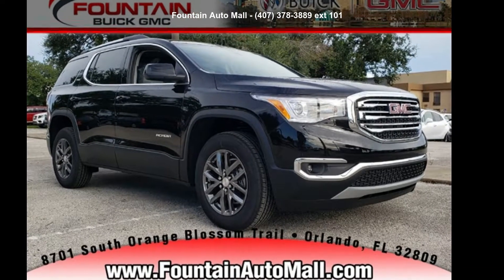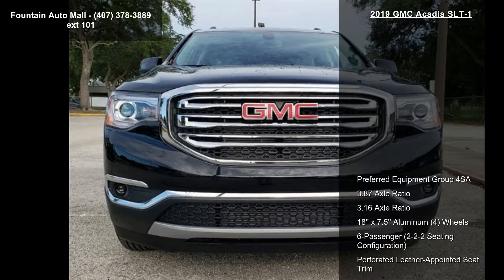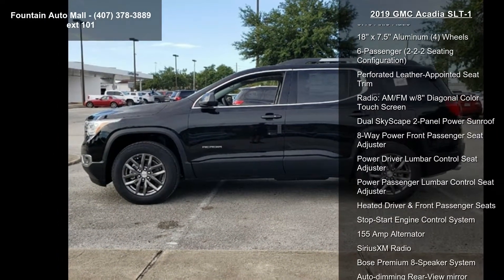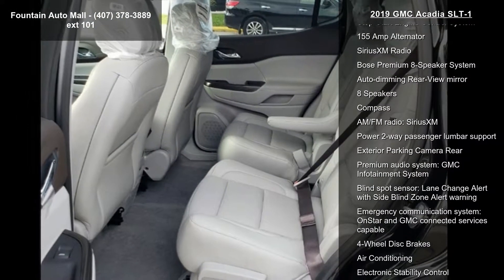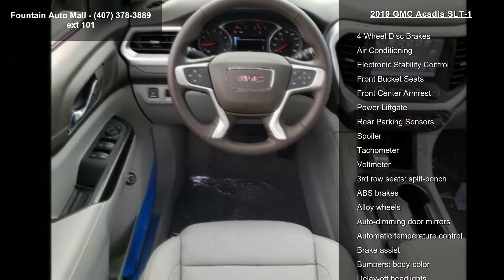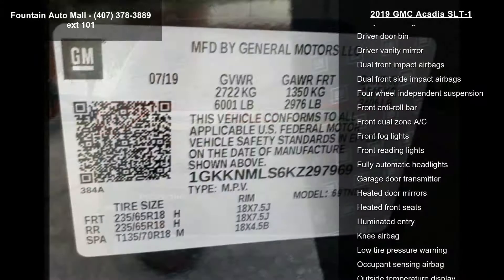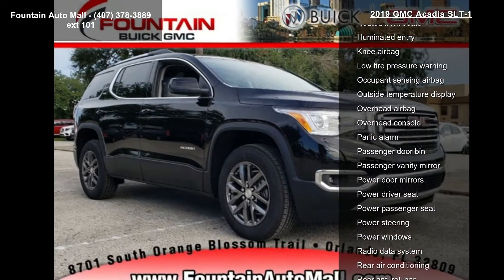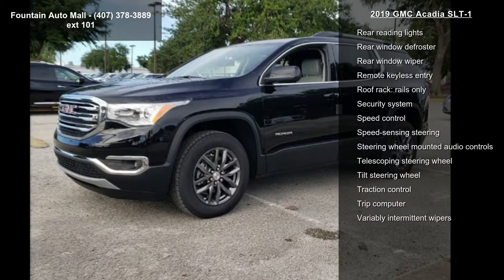2019 GMC Acadia SLT-1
Fountain Auto Mall is excited to offer this 2019 GMC Acadia SLT-1 in Ebony Twilight Metallic. Well equipped with the following: FWD, Cocoa/ Light Ash Gray Leather. Priced below KBB Fair Purchase Price!